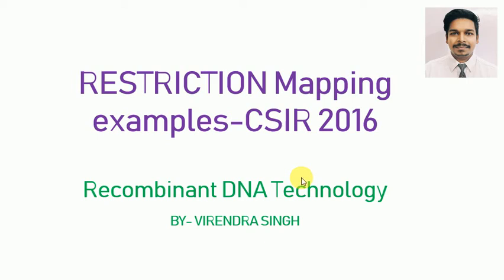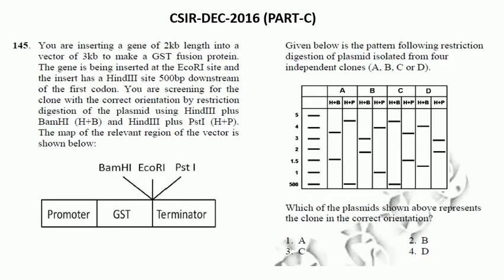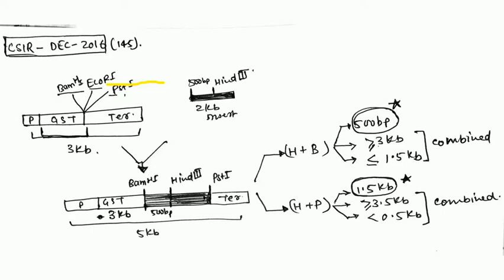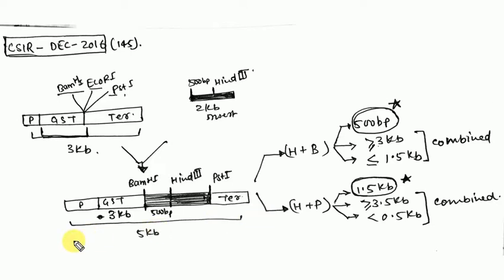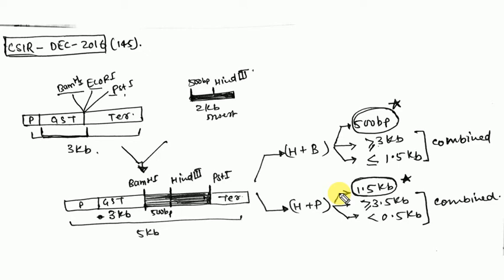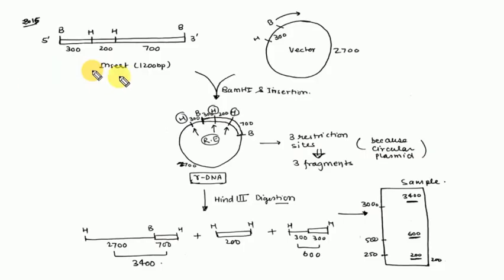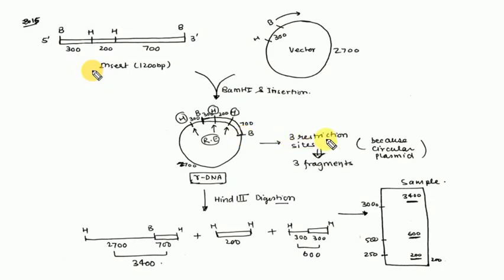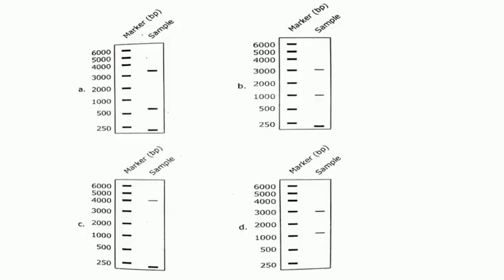RDT: Restriction Mapping problems- CSIR 2016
Recombinant DNA (r DNA) molecules are DNA molecules formed by laboratory methods of genetic recombination (such as molecular cloning) to bring together genetic material from multiple sources, creating sequences that would not otherwise be found in the genome.
Hope This Video will help you for your preparation Thank you.